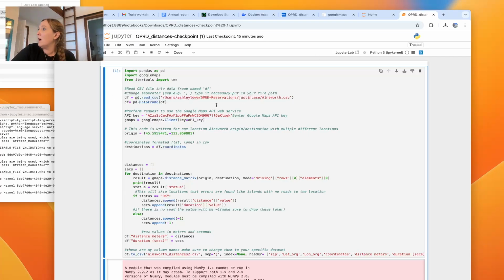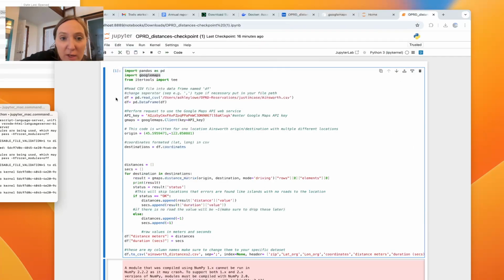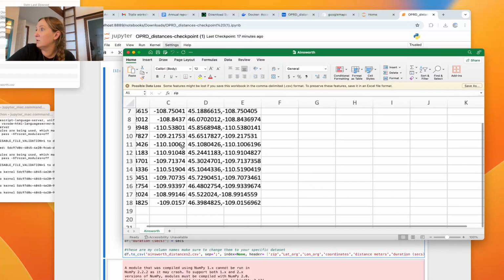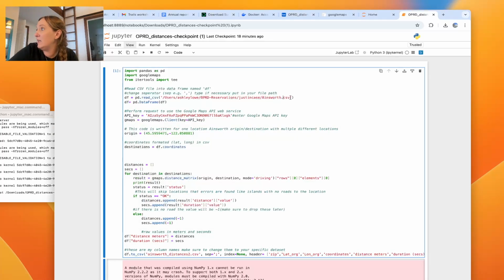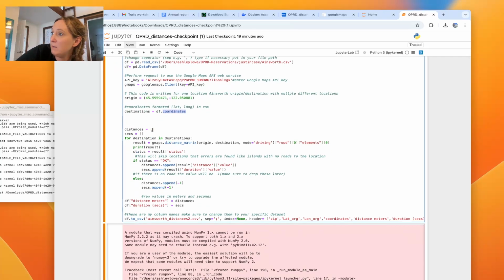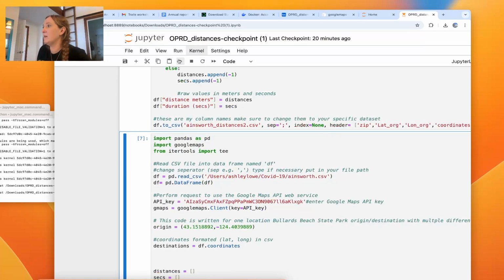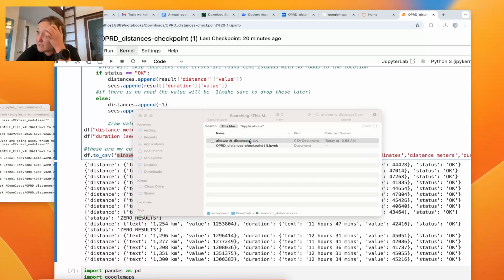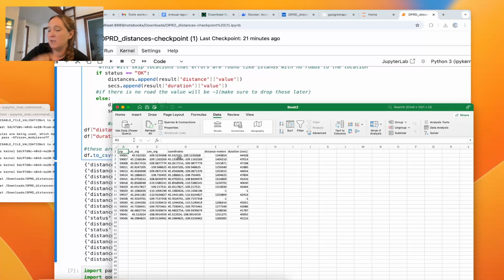GoogleDistanceMatrixAPI in Jupyter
Here is a quick run down of how to change that code to fit your problem. Let me know if you run into an error